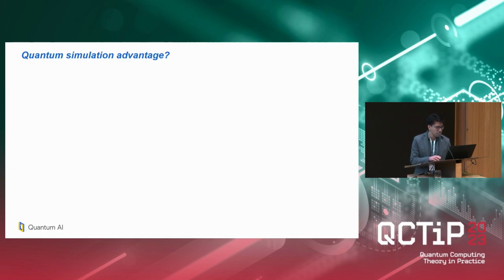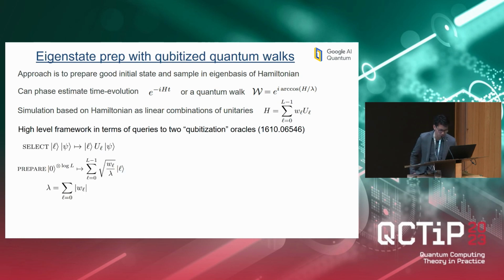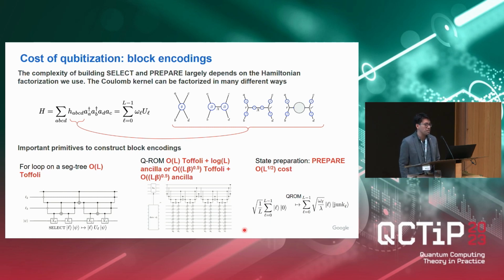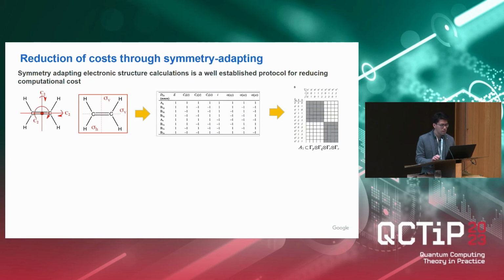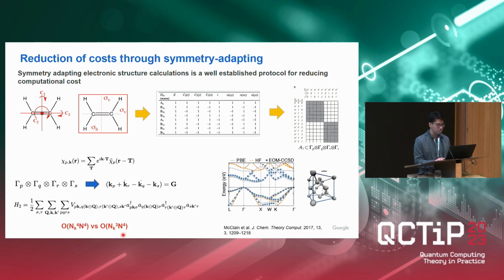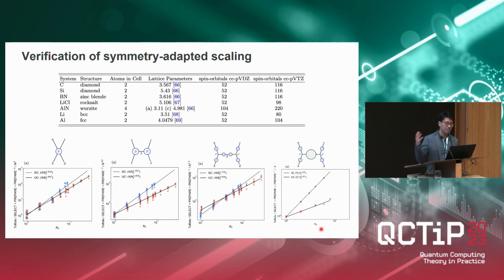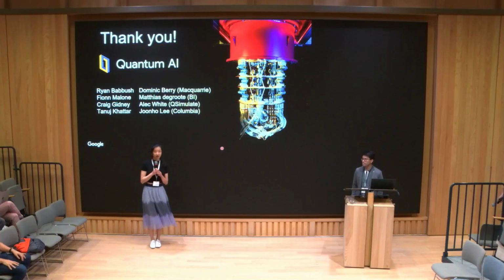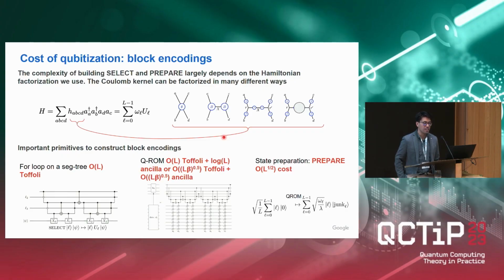Nicholas Rubin - Fault-tolerant quantum simulation of materials using Bloch orbitals